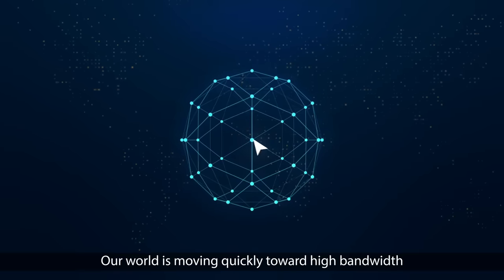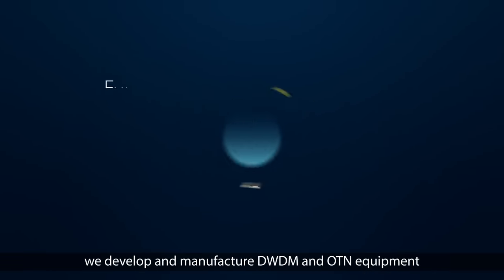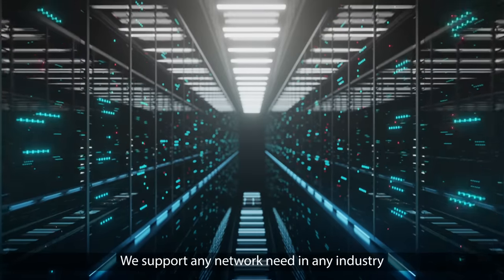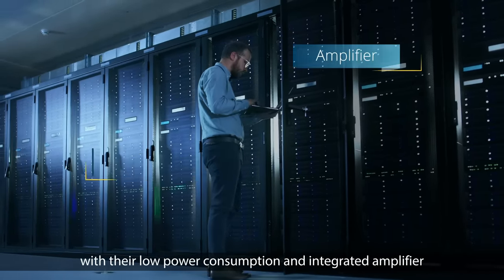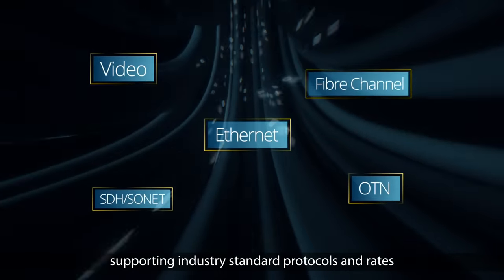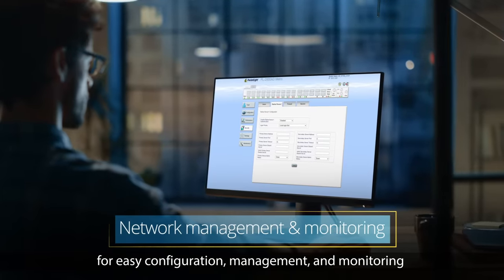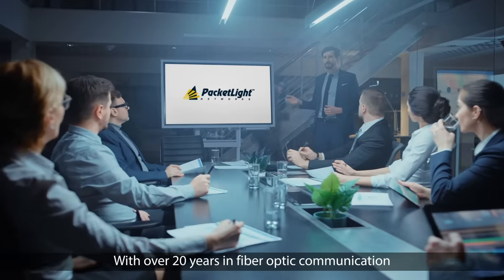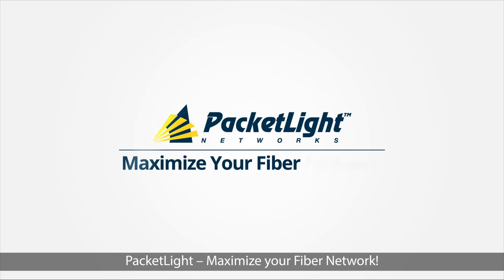DWDM and OTN Equipment - PacketLight Networks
PacketLight Networks develops and manufactures leading DWDM and OTN equipment for the transport of data, storage, voice and video over data center interconnect, metro and long haul fiber optic networks.
PacketLight products deliver the full optical layer transport solution including muxponders, transponders, ROADM, optical amplifiers and fiber diagnostic tools, and include optional embedded Layer-1 optical encryption for secure transfer for data.
Our products can be installed, configured and managed via NMS.